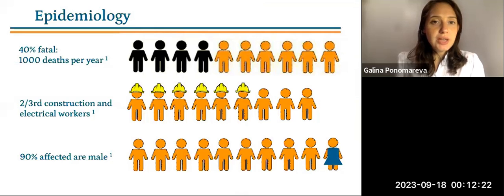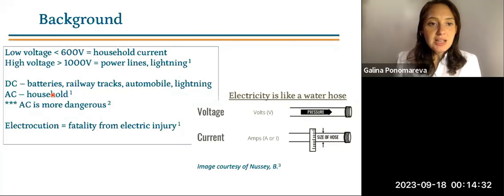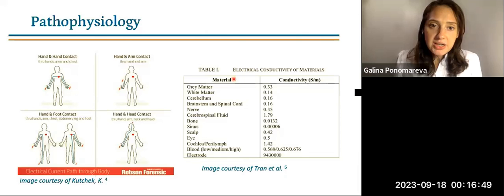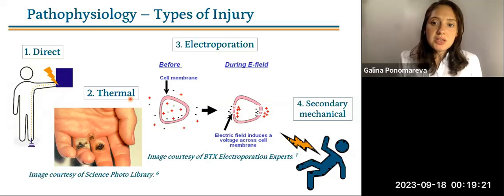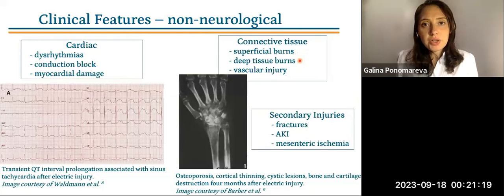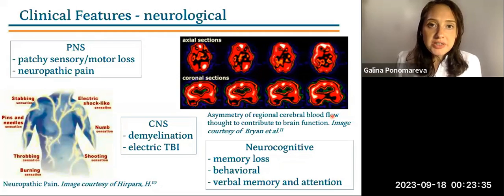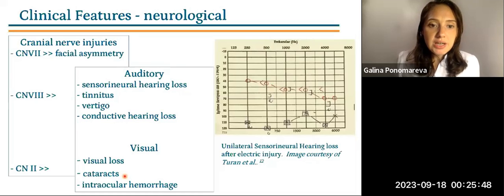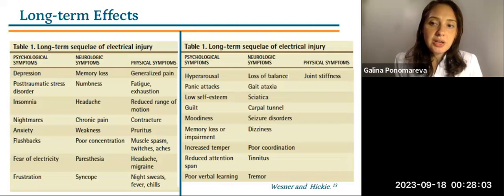Electrical Injury by Ponomareva Galina AMIQT September 2023